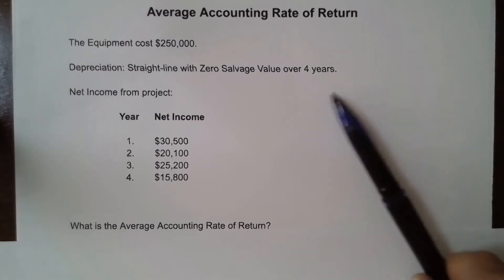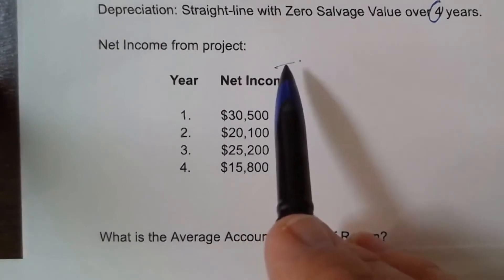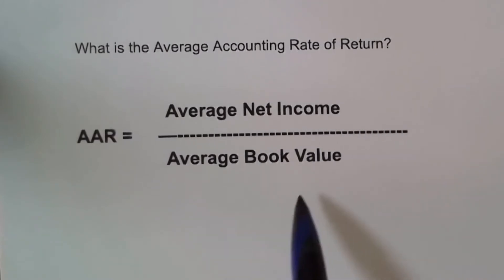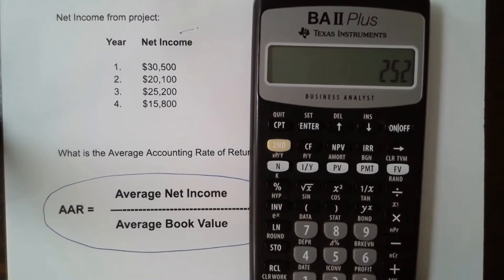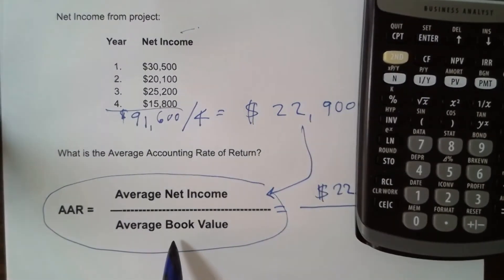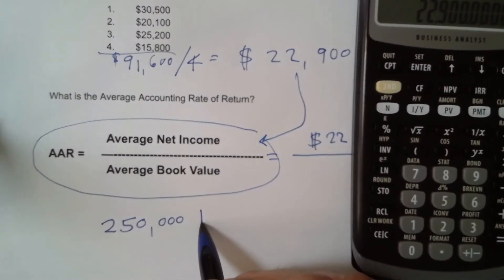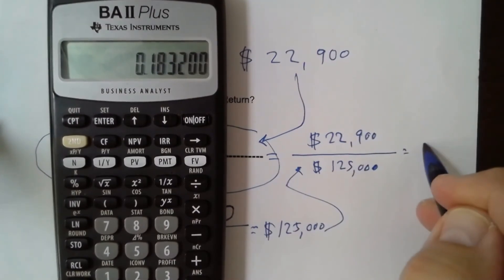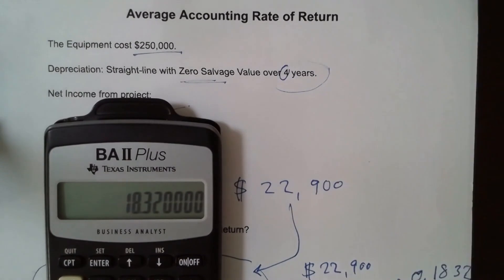Average Accounting Rate of Return Made Easy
I show you how to easily compute the Average Accounting Rate of Return. I solve an example problem for you to follow along.

Overview:
I. We look at the type of problem this applies to;
2. You will be shown the correct formula; and
3. We will calculate the Average Accounting Rate of Return.